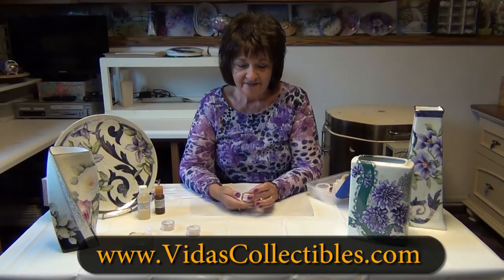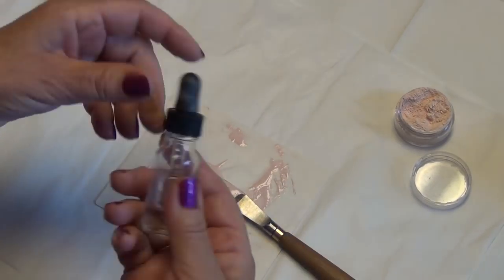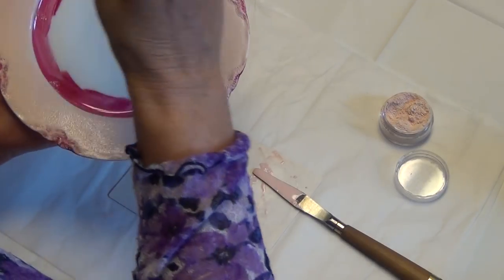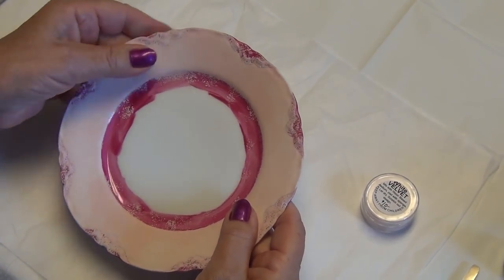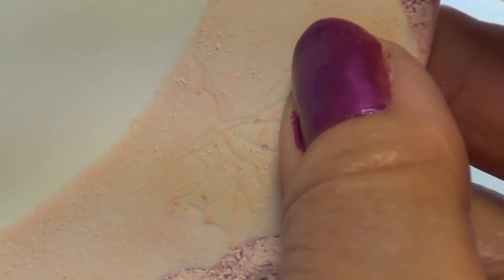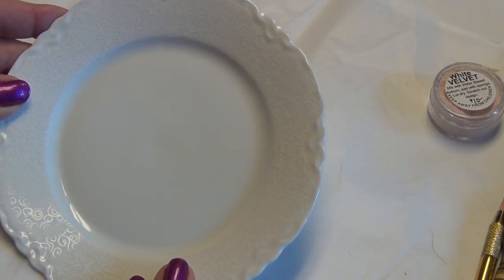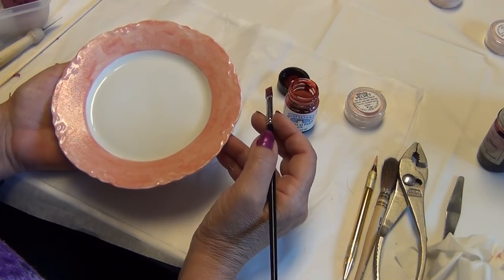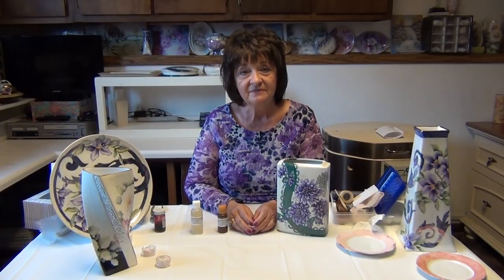Vida's White Velvet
WHITE VELVET $10   1/2 oz.

White velvet is a matt type powder tinted with pink vegetable dye that can be etched into patterns. After it is fired, Mother of Pearl is applied to enhance the scratched areas. Enamel or Non Ping can be added for additional embellishments. White Velvet can also be padded over fired luster, then etched. Penwork can be applied over the fired white velvet also if desired.
MIXING:  Grind the Velvet well on an oil free tile with an oil free palette knife to a HEAVY cream consistency with Water Based Medium, thin it with water to a LIGHT cream consistency. With a fine sponge or batting covered with sports wrap, pad evenly in a fine coat, not too thick. Left overs can be stored. If mixture thickens, add a drop or two of water & remix.
ETCHING or SCRATCHING OUT:  Allow the velvet to dry. With a wooden skewer, scratch out a simple design on the dried Velvet. (flowers, swirls, scrolls, leaves, etc.) Brush off excess with a clean mop brush. It's best to have lots of etching & lines that are not to think. Fire at 016-017. If desired, enamel or Non Ping embellishments may be added & fired.  Lastly, paint a coat of Mother of Pearl over all etched & matt areas. Fire at 017.